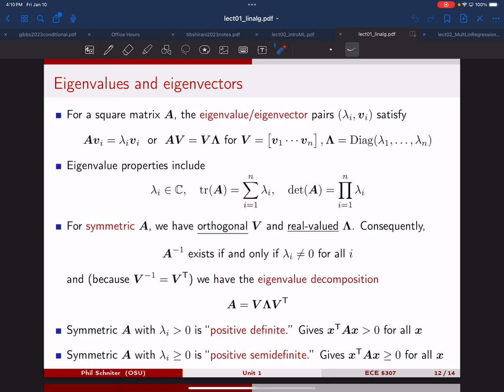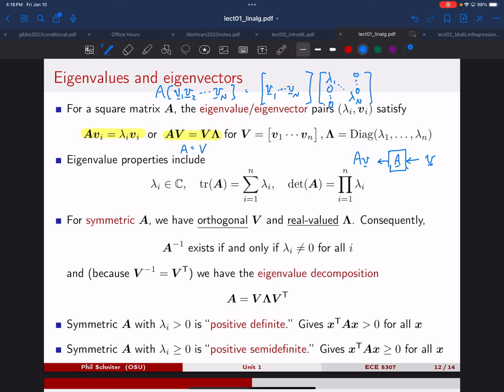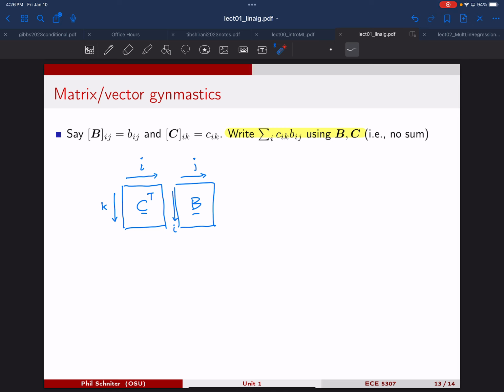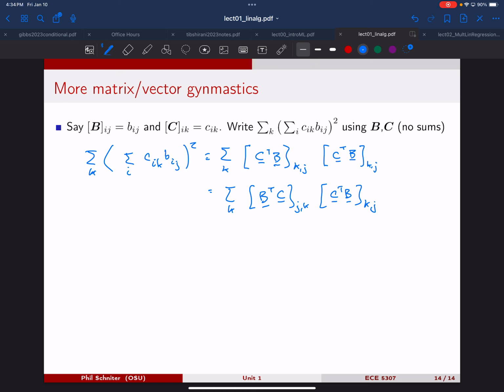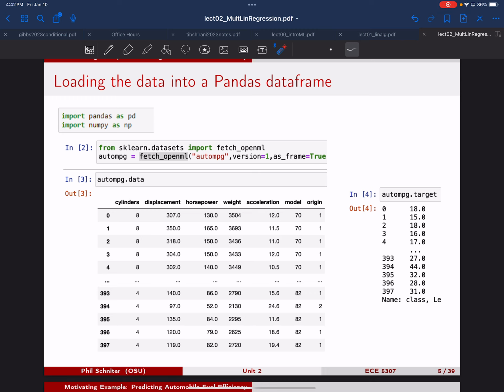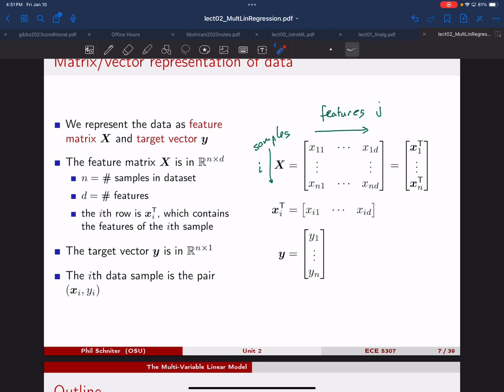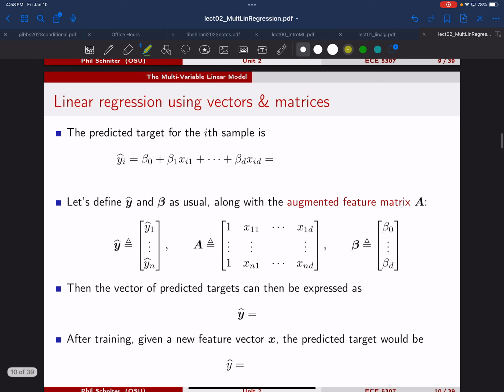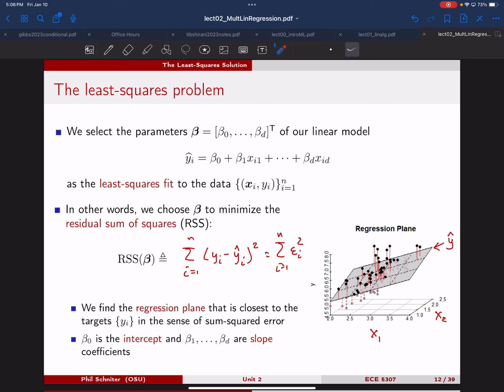Lecture 1b and 2a